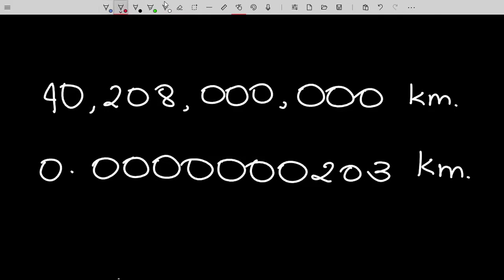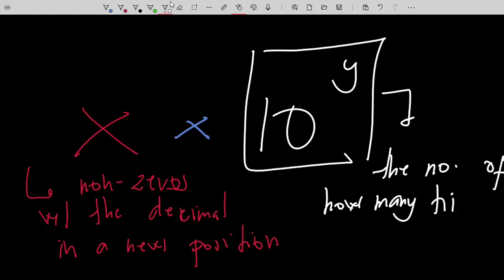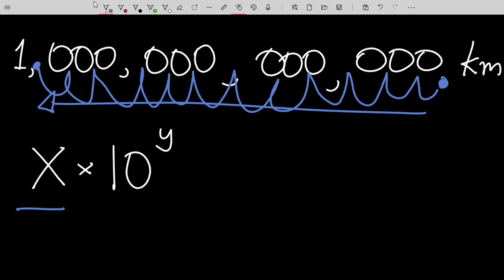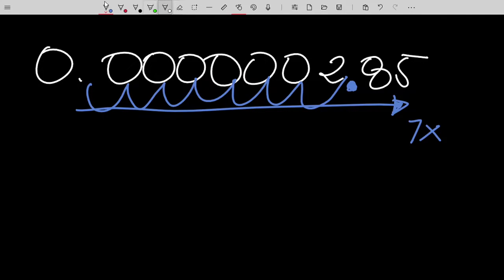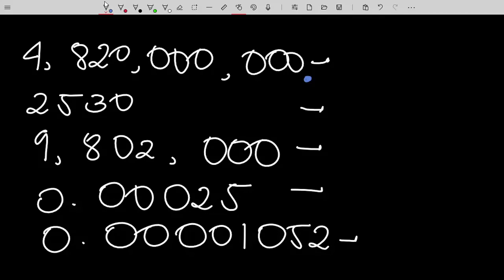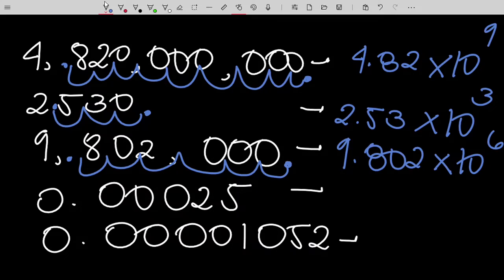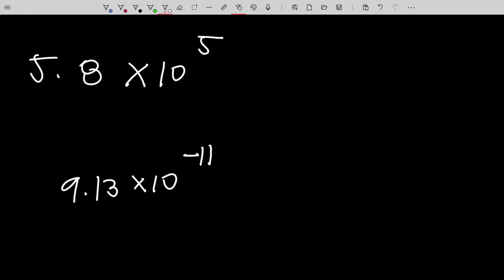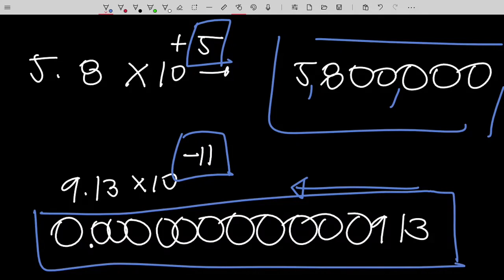Scientific Notation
Learn how to convert very large and very small numbers into scientific notation by applying the basic rules. Learn also how to move decimal from one place to another, how to know when you have a positive or negative exponent and the powers of ten.